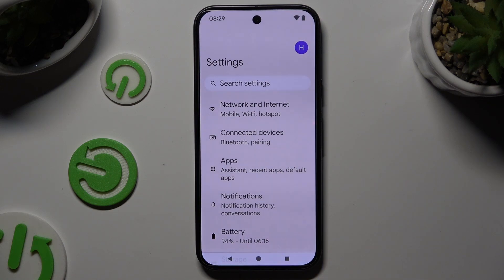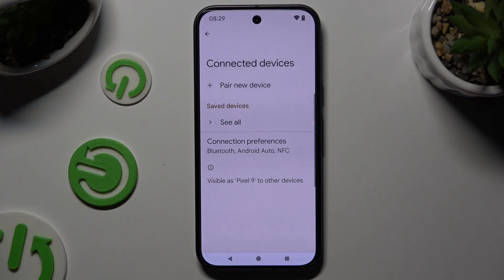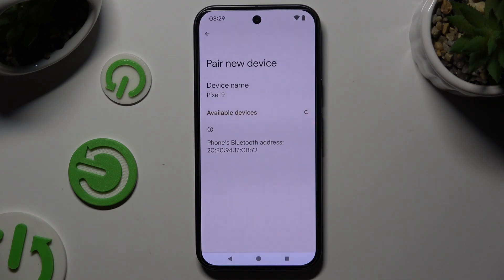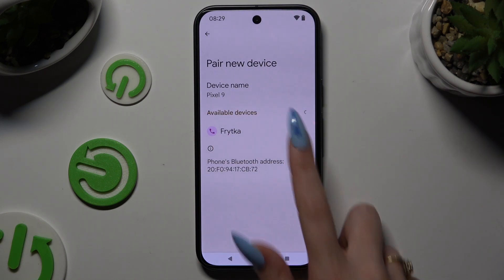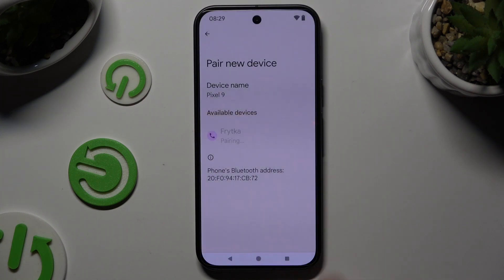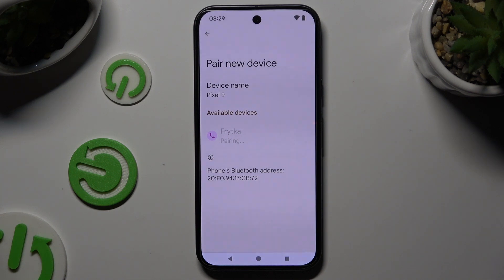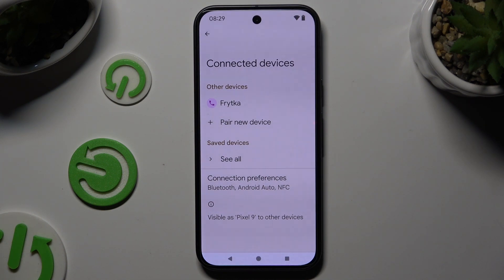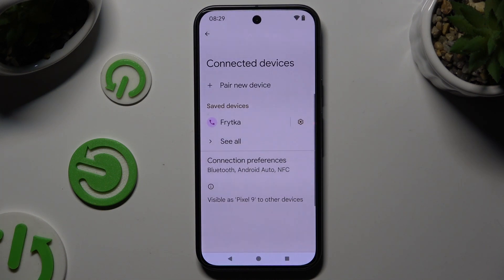How to Connect Bluetooth Device to Google Pixel 9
This tutorial will guide you through the process of connecting a Bluetooth device to your Google Pixel 9. Whether you’re pairing headphones, a speaker, or another Bluetooth-enabled device, follow these simple steps to establish a connection quickly and easily.

How do I access the Bluetooth settings on my Google Pixel 9?
What steps do I need to follow to pair a new Bluetooth device?
How can I ensure my Bluetooth device is in pairing mode?
What should I do if my Pixel 9 doesn’t detect the Bluetooth device?
How can I disconnect or forget a previously paired Bluetooth device?